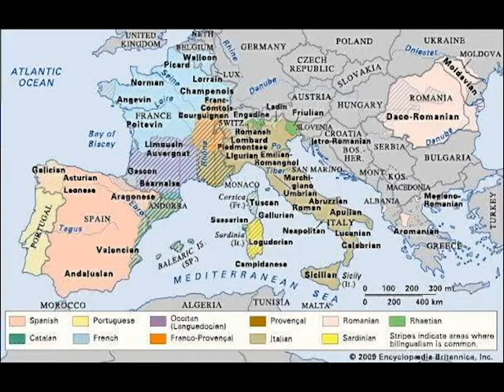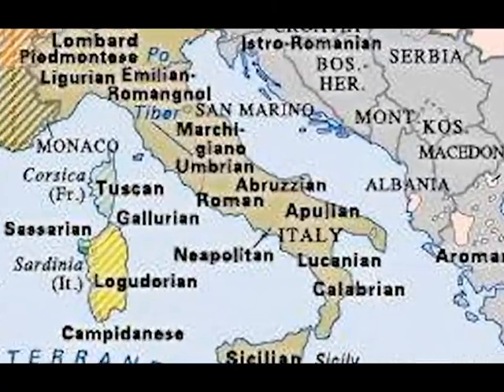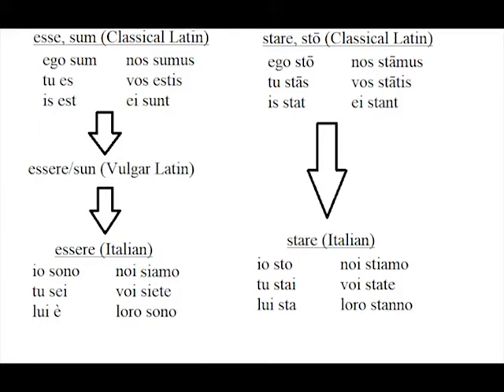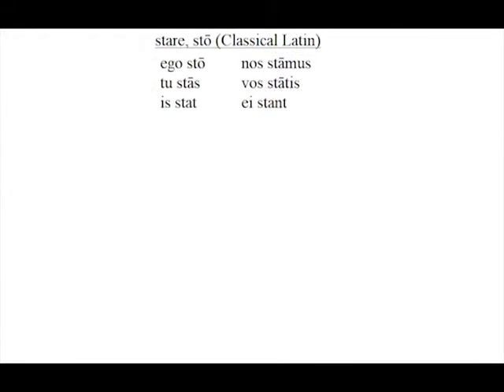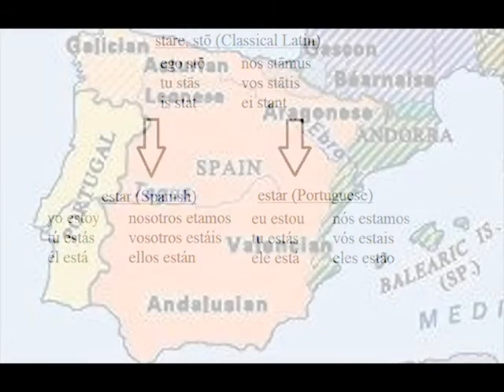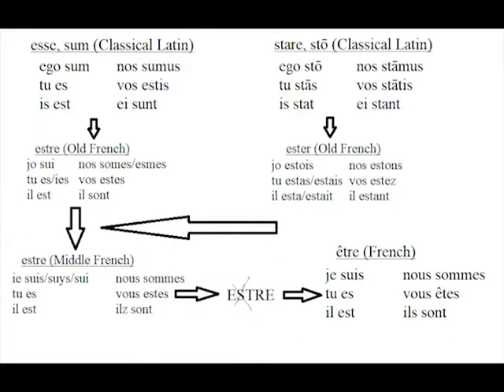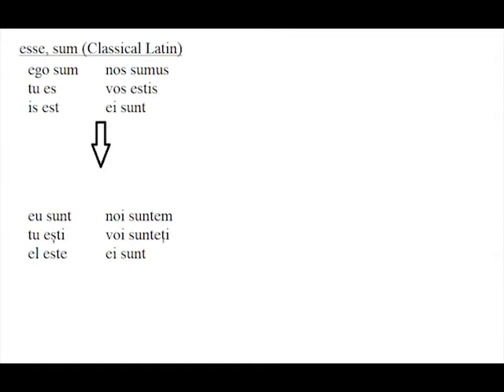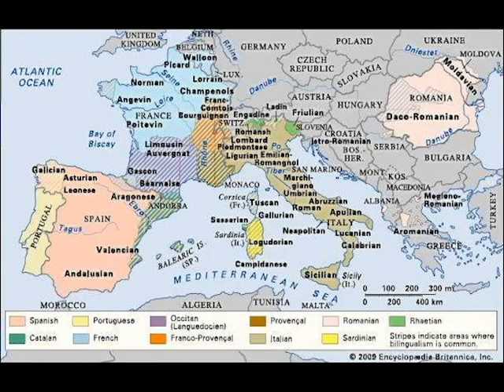Romance Language Verb Evolution (Copula Verbs)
Sharing an overview of how the verbs expressing "to be" evolved from Latin into the five biggest Romance Languages in the world: Italian, Spanish, Portuguese, French and Italian.